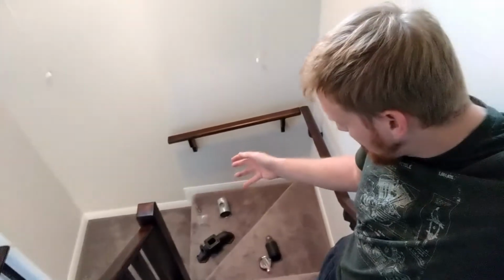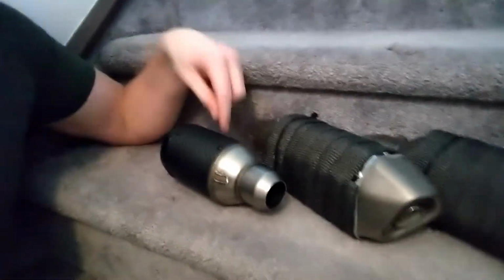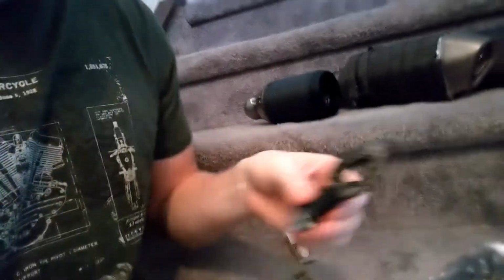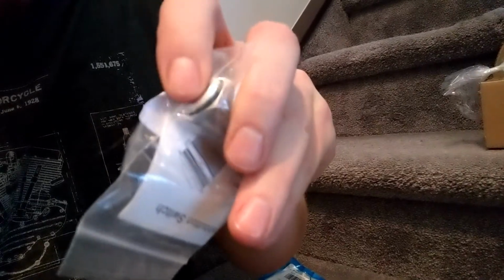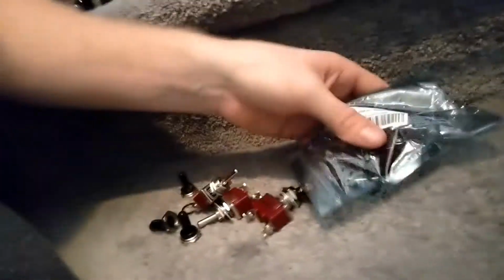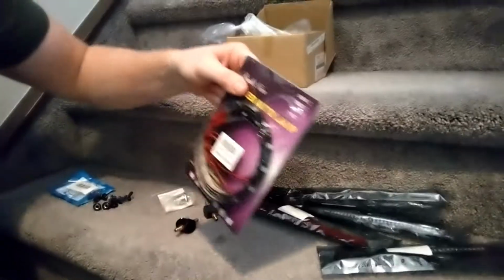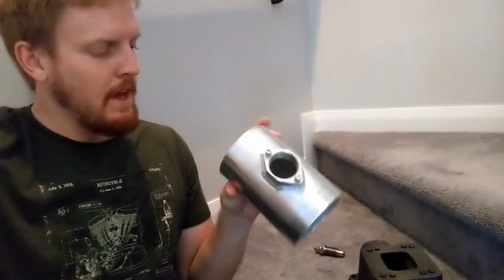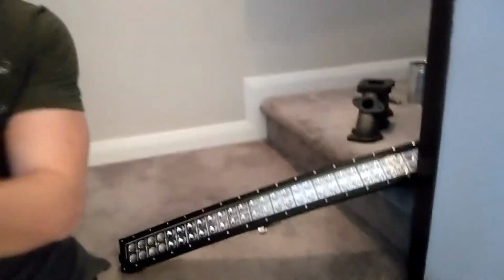Parts Parts Parts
Break down of all the parts I have been stockpiling in anticipation of my new garage.